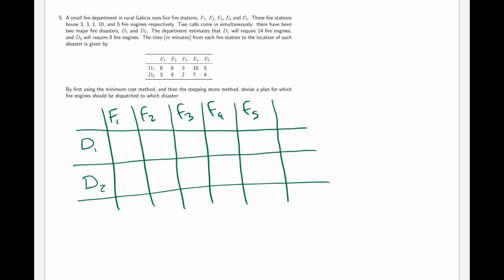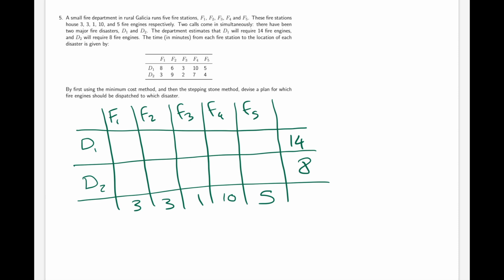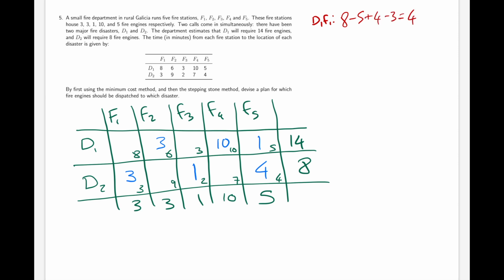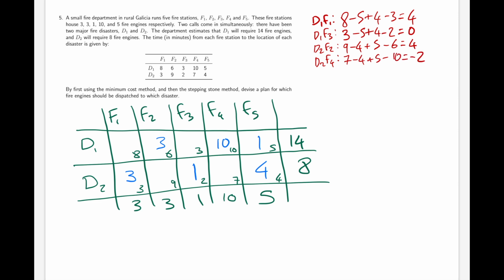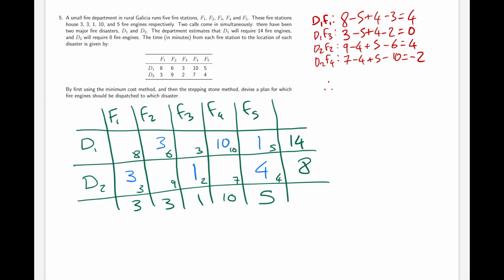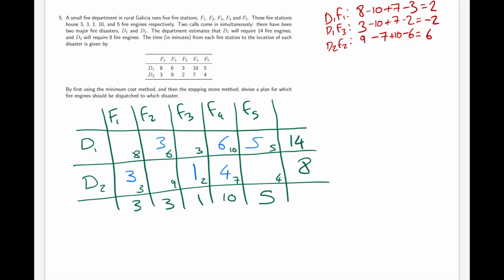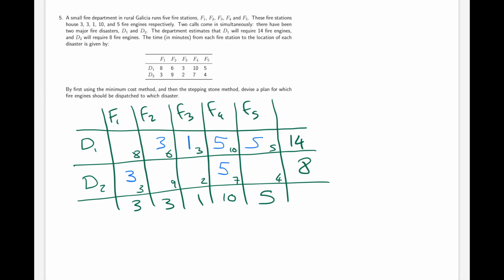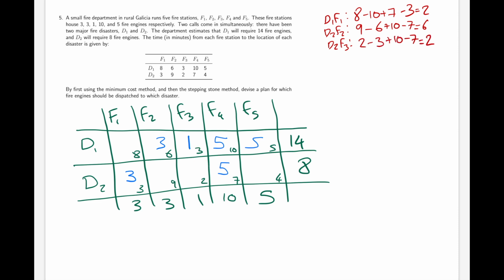MA2601: Problem Sheet 6 - Question 5